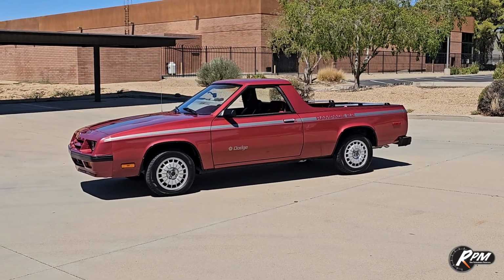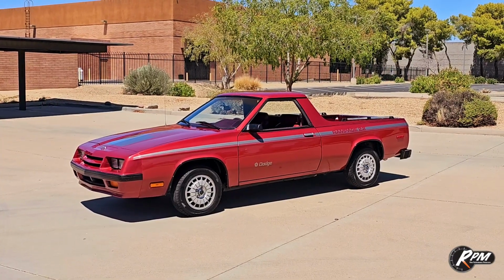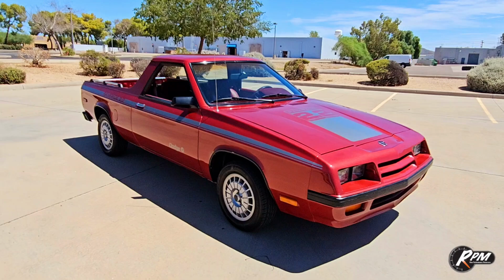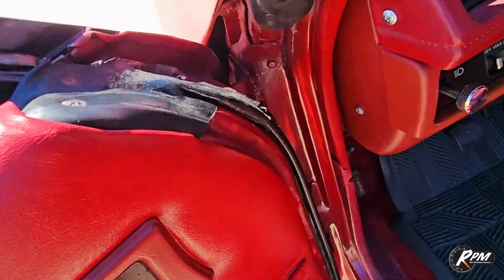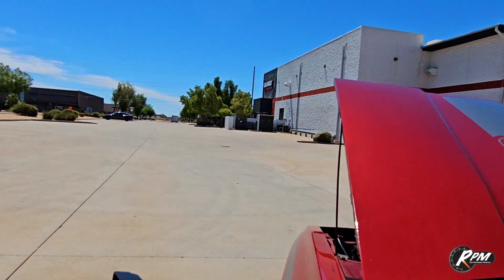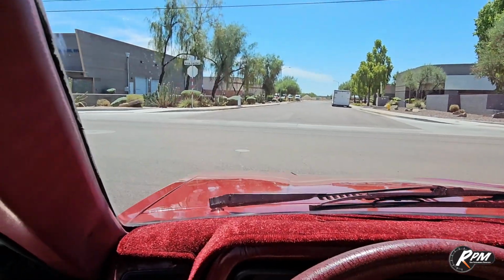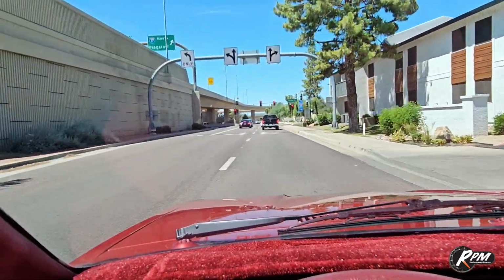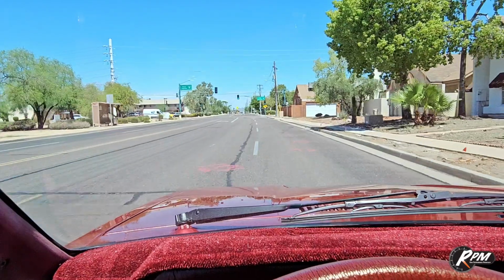SOLD! TEST DRIVE 1984 Dodge Rampage 2.2 Sport Truck 5 speed recently out of a private collection